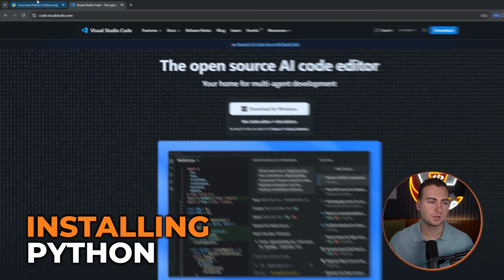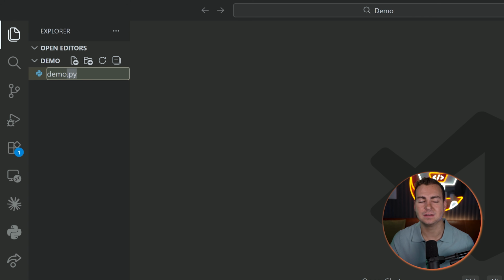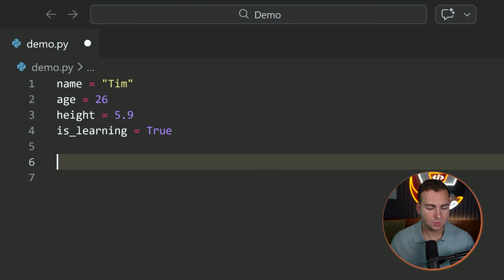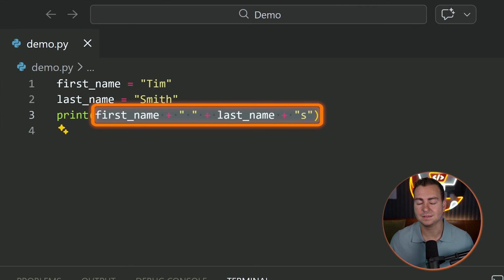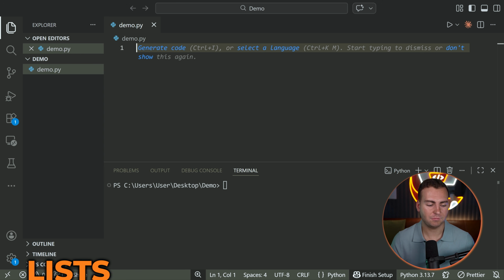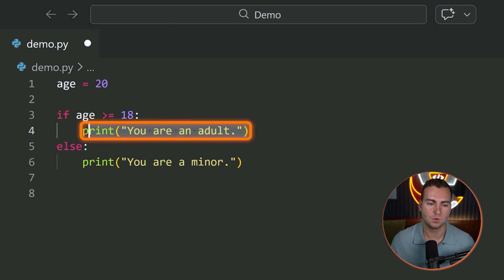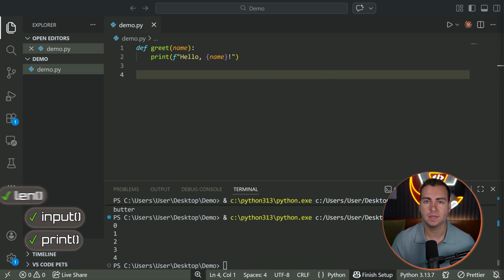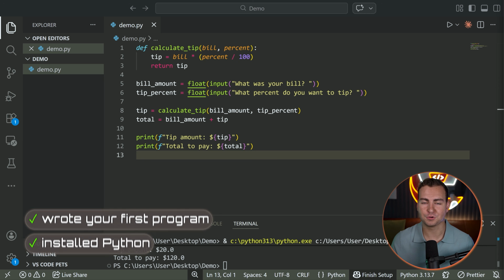Python Tutorial for Beginners - Learn the basics in 20 Min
Never written a line of code before? Start with this Python tutorial to learn the basics. To go deeper, check out the DataCamp courses below:

This Python tutorial for beginners takes you from zero to writing real Python programs in just 20 minutes - every core concept explained clearly, step by step, with a working project at the end. If you're looking to learn Python fast, this is the fastest way to get started.

⏳ Timestamps ⏳
00:00 | Overview
00:21 | Installing Python
01:03 | Getting an IDE
01:45 | Environment Setup
02:40 | First Python Program
03:11 | "Hello World"
03:53 | Running Your Code
04:39 | Variables
06:26 | Datacamp
07:36 | Strings
08:45 | f Strings
09:17 | User Input
11:02 | Lists
12:36 | Conditionals
14:37 | For Loops
16:14 | Functions
17:39 | Full Program Example